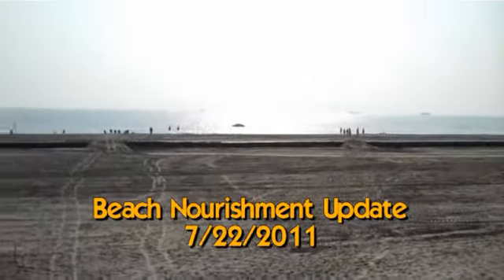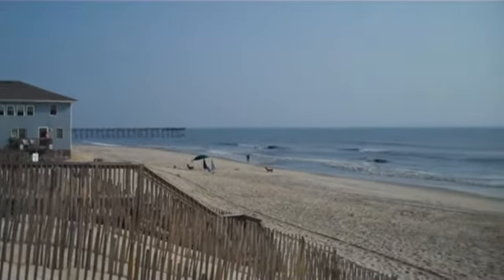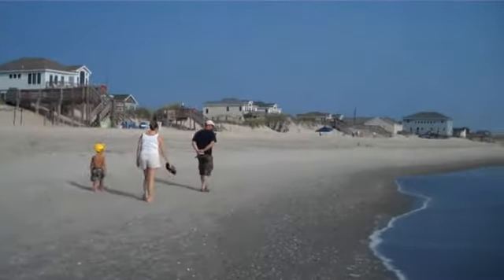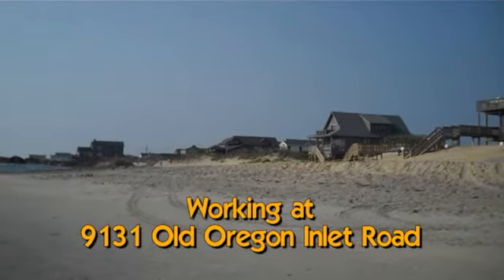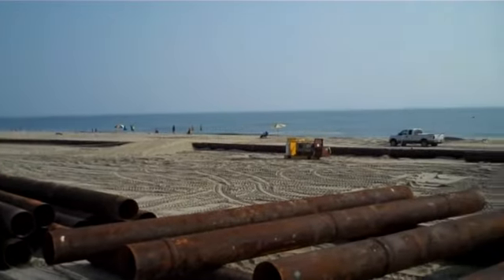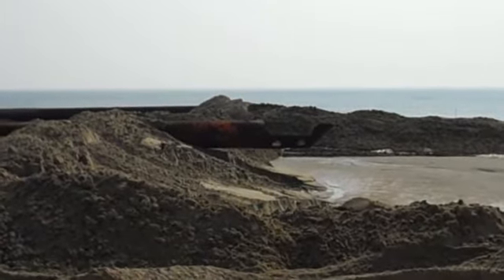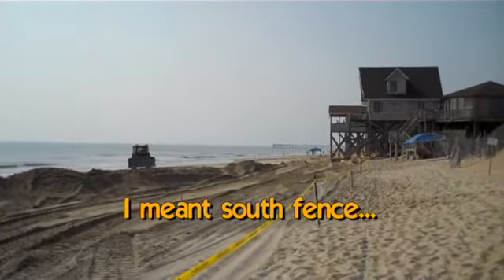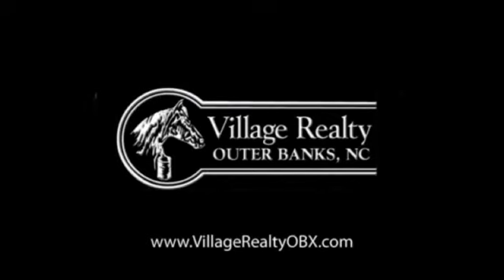Beach Nourishment Update 7/22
Both crews are moving very quickly toward their convergence at the Outer Banks Fishing Pier. The Texas has pumped sand well past June Street, with the south fence now at 9241 Old Oregon Inlet Road. The north fence is at 9119, between Jay and Indigo Streets.

The Liberty Island has made serious progress since turning south a couple days ago. They have moved the north fence down to about 8429 Old Oregon Inlet Road, even though there is a small roped-off area right around the landing point of the submerged pipe. The south fence was near Harvest Street, at about 8523 Old Oregon Inlet Road.